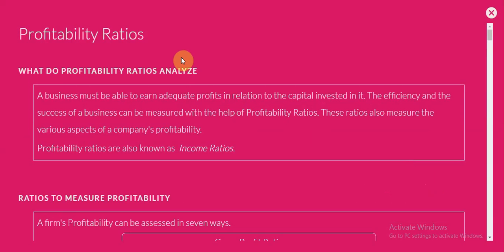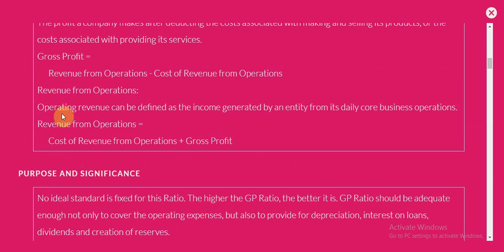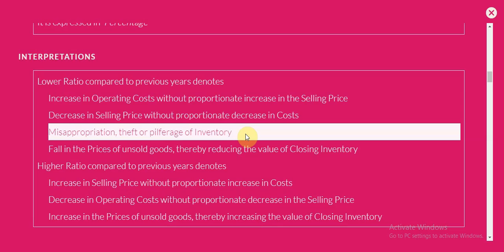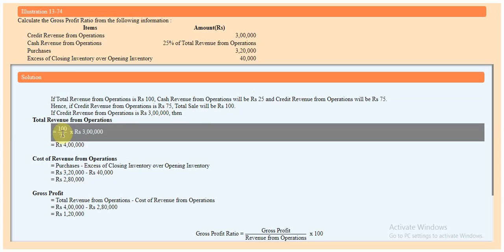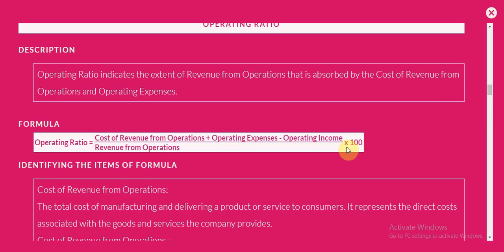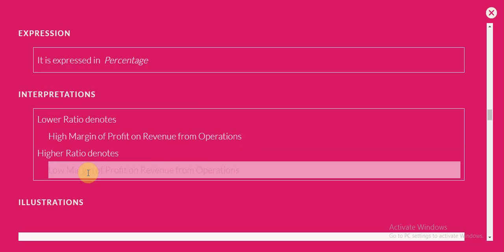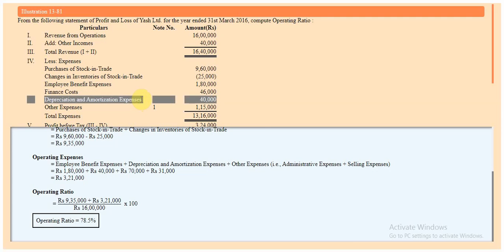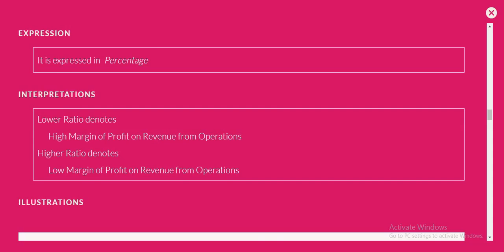Ratio - Part 11 - Profitability Ratios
Hey friends...Another new type of ratios! In this video, we start afresh with Profitability Ratios. To be more specific, this video talks about Gross Profit Ratio and Operating Ratio.